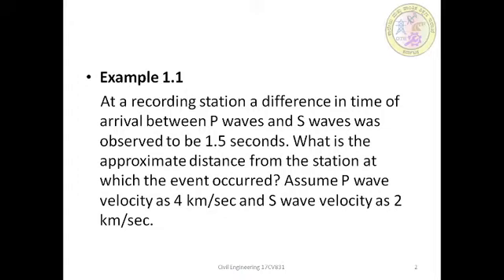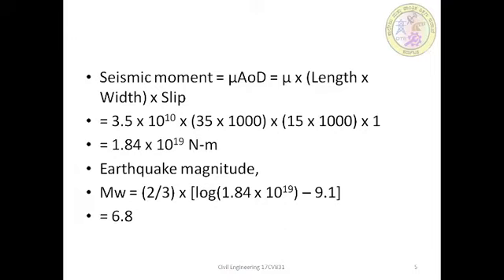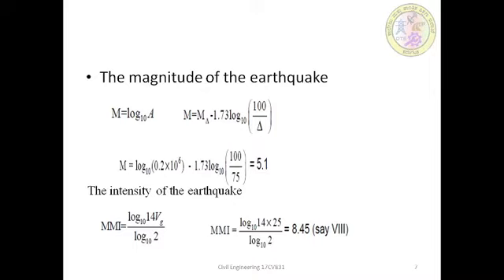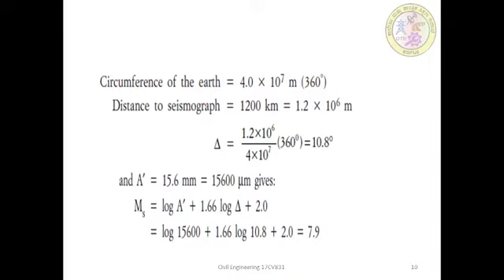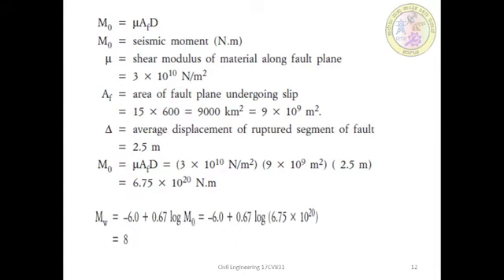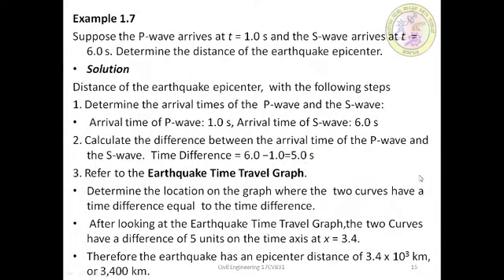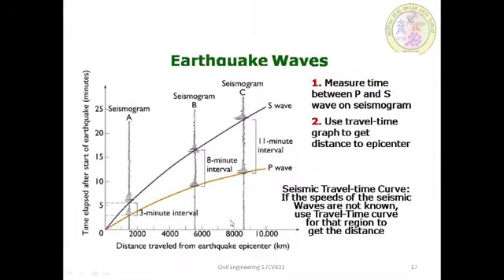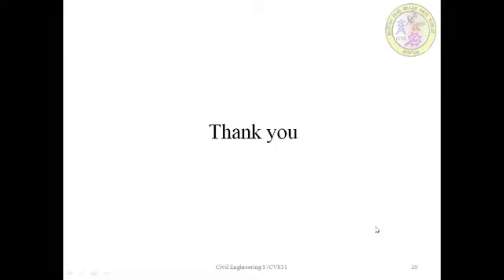CV 17CV831 M1 5 VI